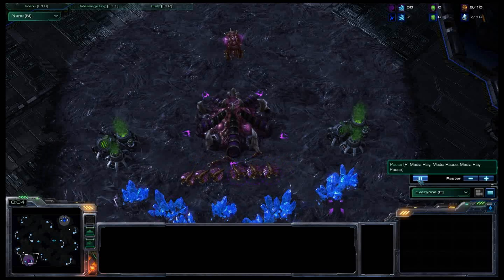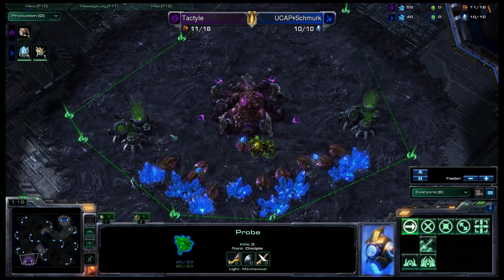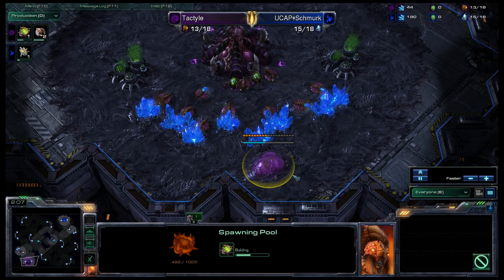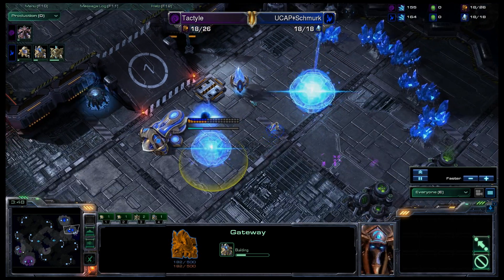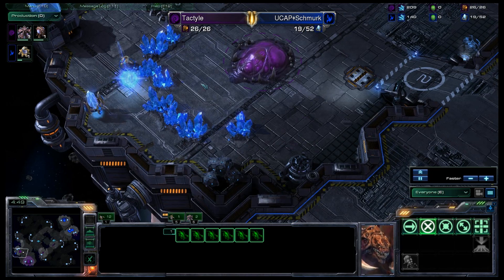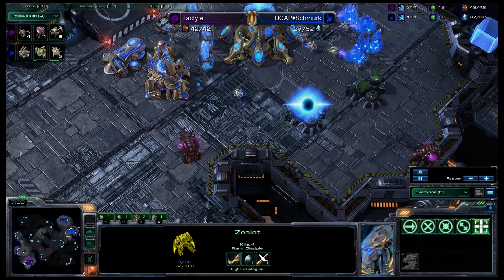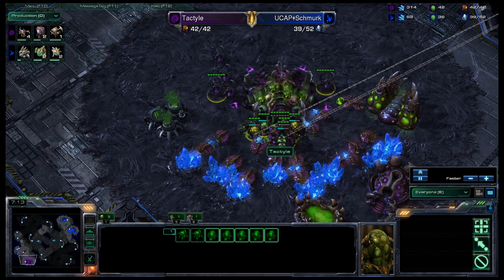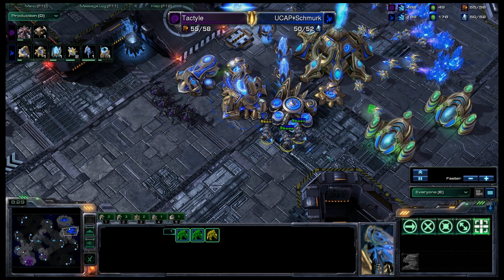SC2 - UCAP Schmurk (P) v AFKTactyle (Z) [Zoronden]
Masters league match
Zoronden brings you Starcraft 2 action every Tuesday, Thursday, and Saturday.